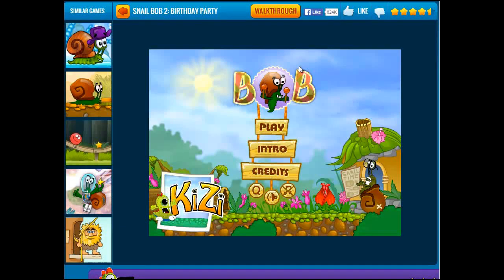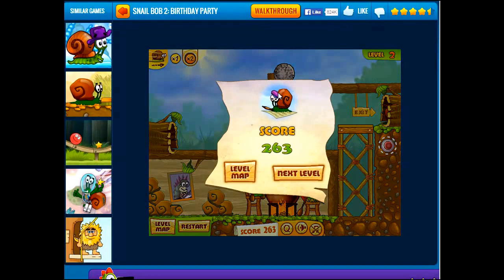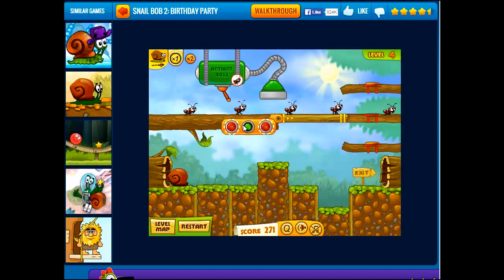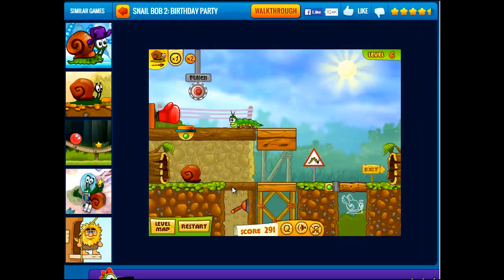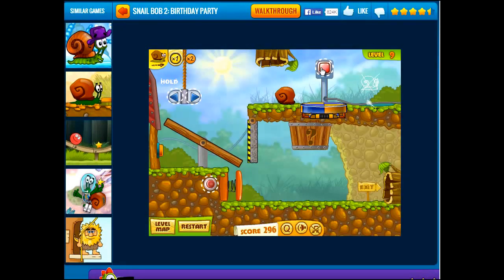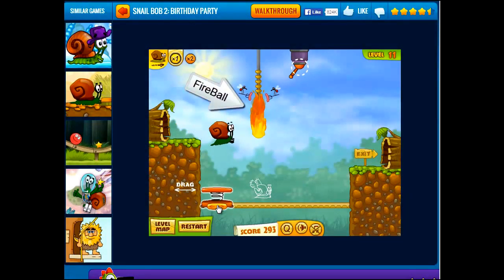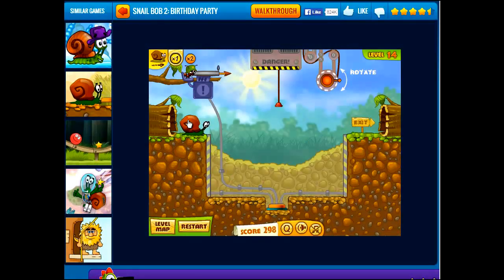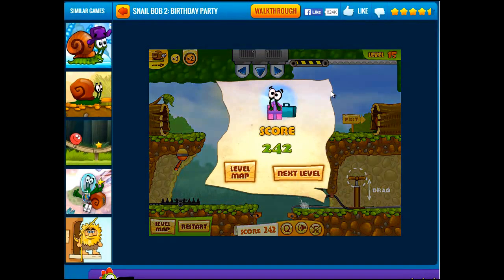Episode 3 / Snail Bob 2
In Snail Bob 2 you are a snail navigating through levels dodging various projectiles.